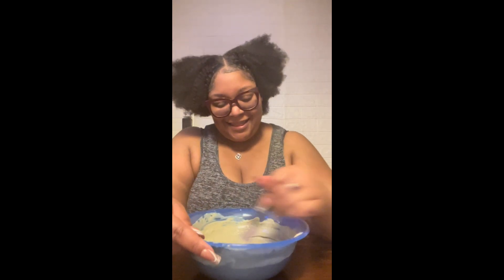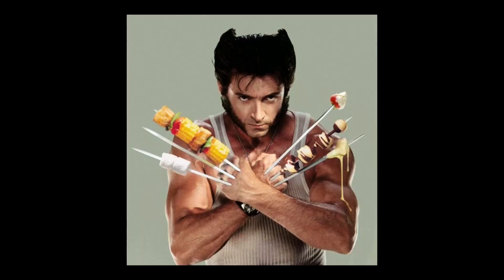Aztec Clay Mask Rebooting My Natural Dry Hair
The Aztec Bentonite Clay Mask helps moisturize your hair, soothes your scalp and define curls. The clay works to fight any irritation on the scalp, making it a good option for those who struggle with dry scalp or dandruff. In addition to its nourishing properties, Aztec clay is great at removing excess oil and impurities from the hair and scalp.